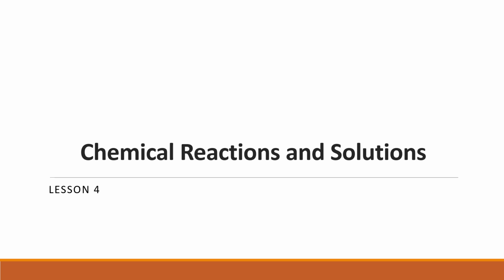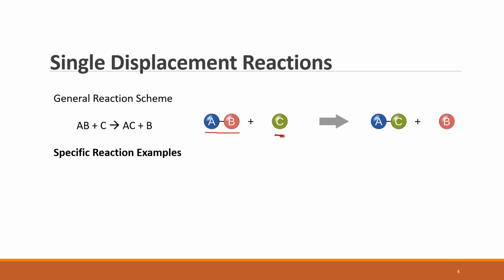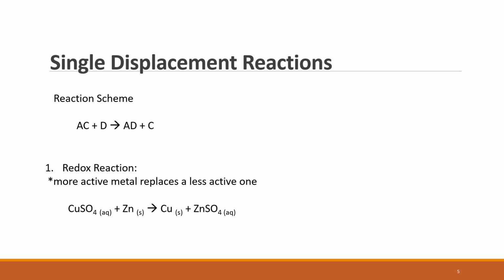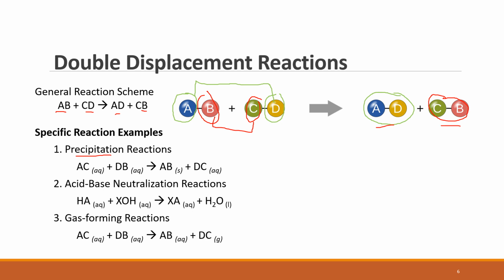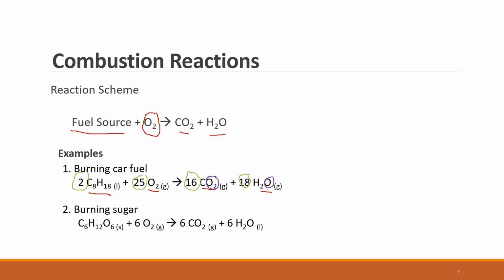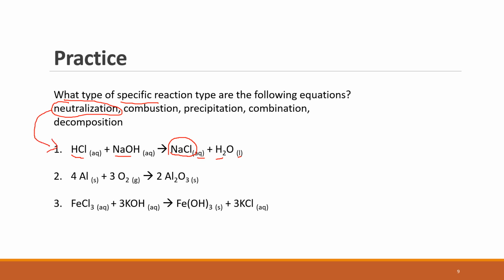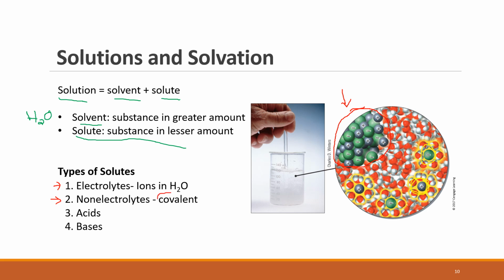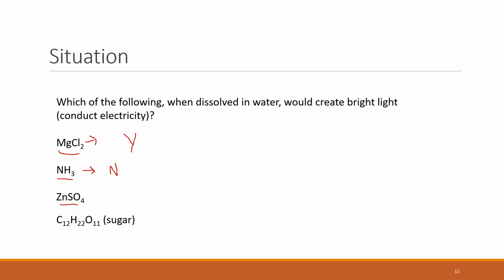Lesson 4 (part 1)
Reaction types, solutions, and electrolytes